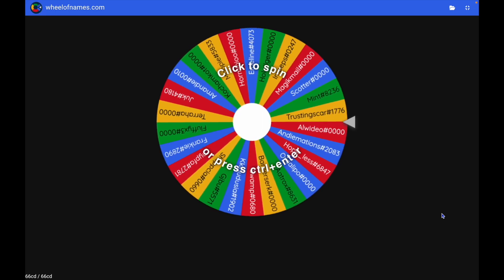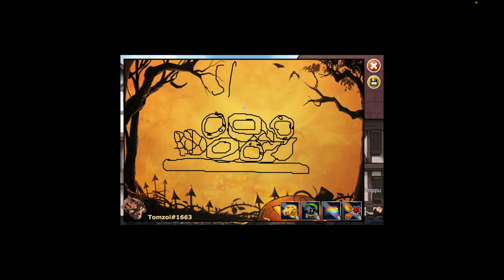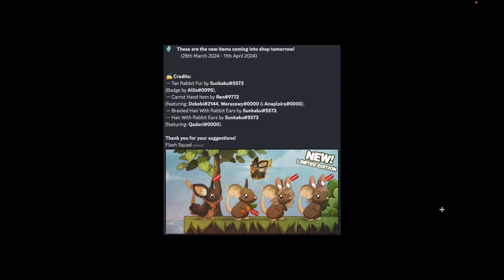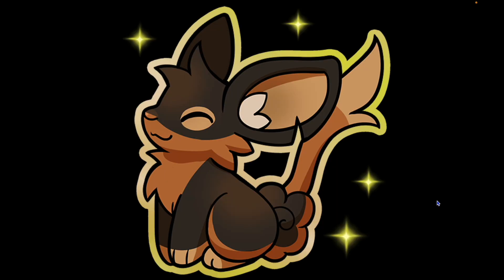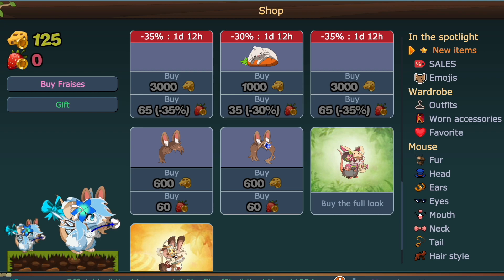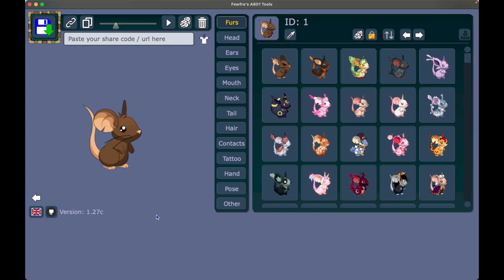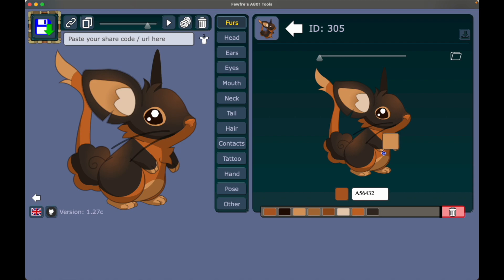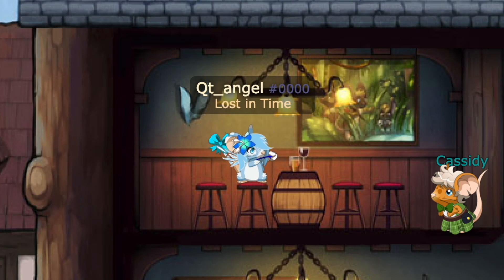Transformice: Tan Rabbit Fur & Giveaway #89!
∑njø¥!
Lø√e,
Q†Ångel